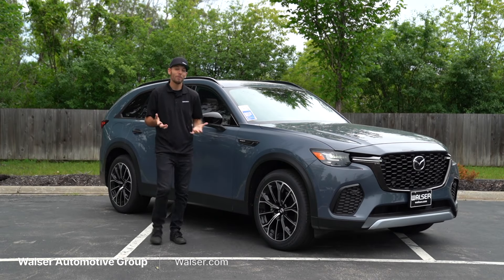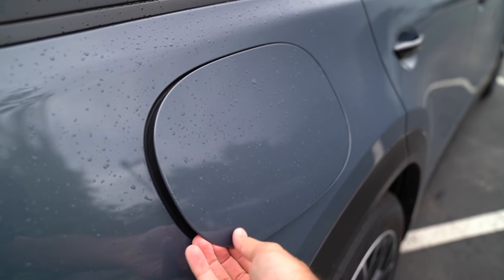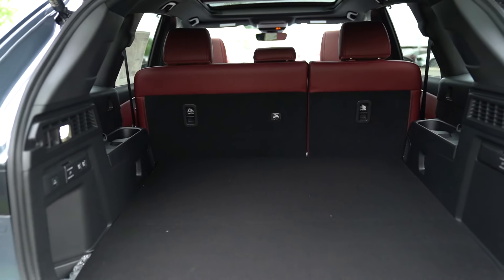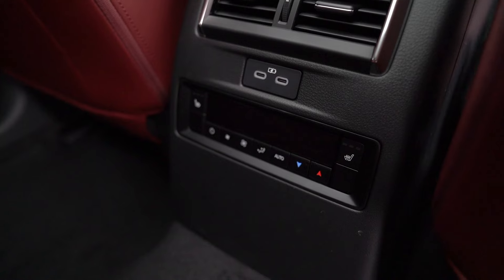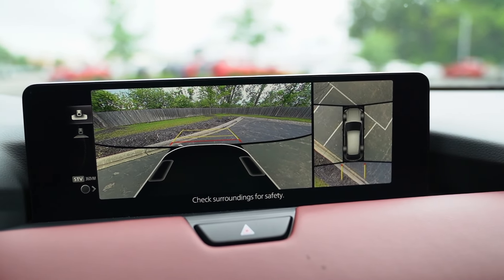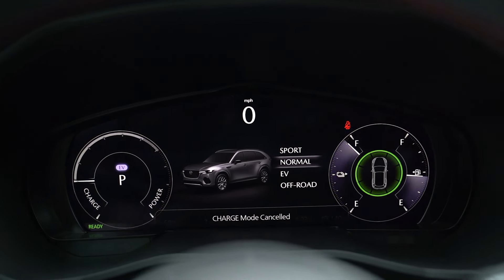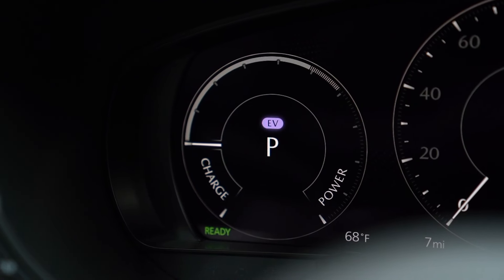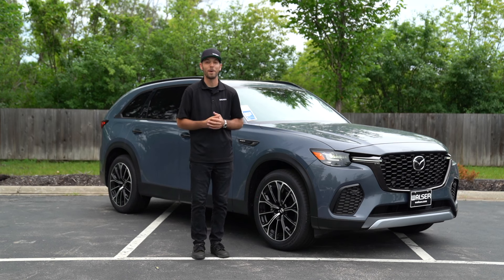2025 Mazda CX-70 | PHEV Premium Plus | Driving Review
The 2025 Mazda CX-70 is here and it's looking incredible!

The 2025 Mazda CX-70 PHEV Premium Plus, a trim level that focuses on style and comfort, as well as boasting a hybrid engine. Then we take you for a drive around and talk through the features on the new 2025 Mazda CX-70.

and visit us in White Bear Lake or Burnsville, MN to take one for a test drive soon.

Property of Walser Polar Mazda near St. Paul, MN